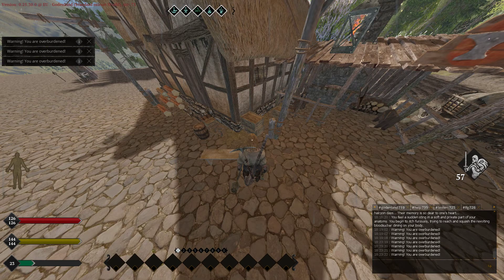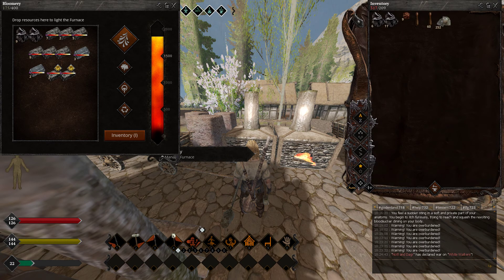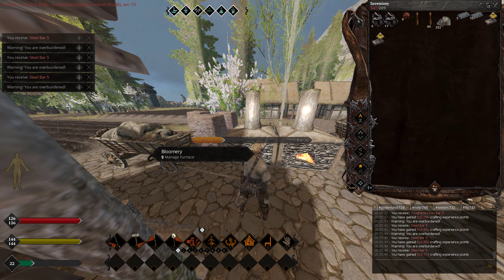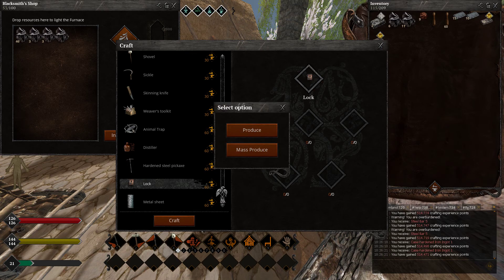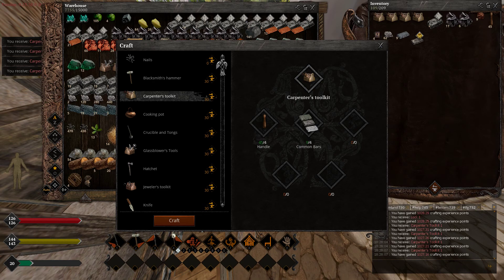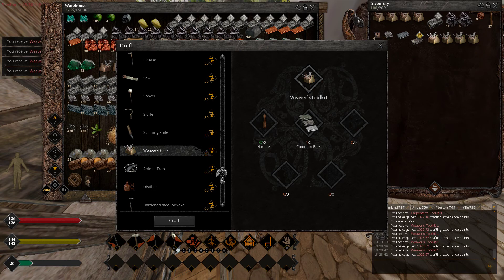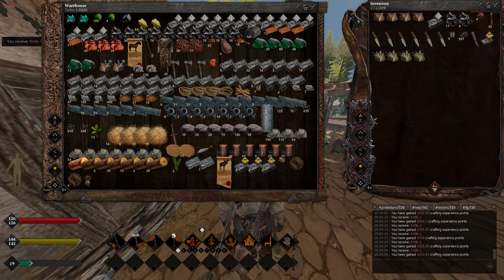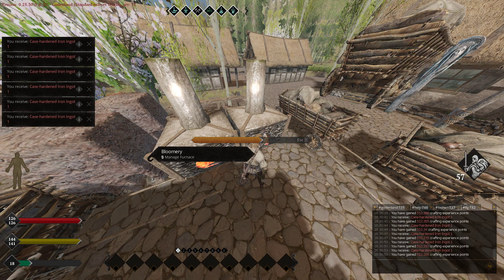Mithril Forge's Blacksmith's 202